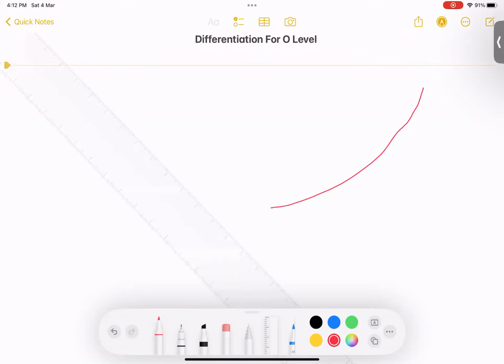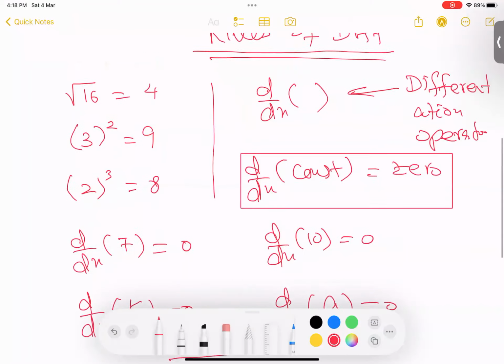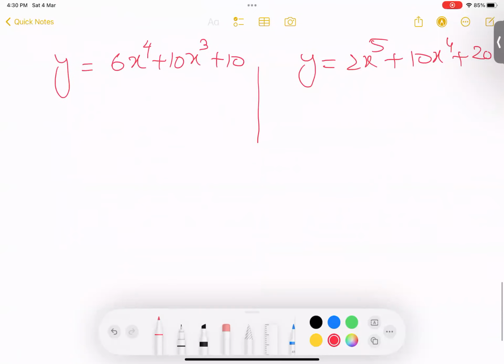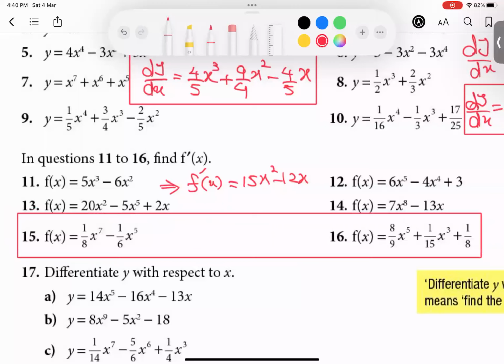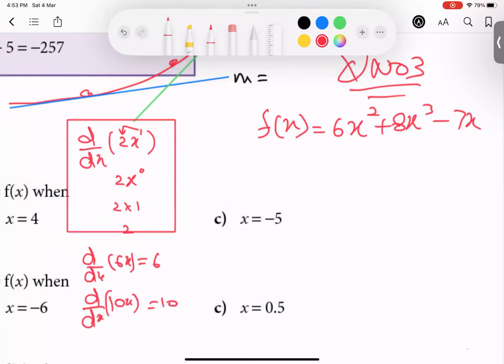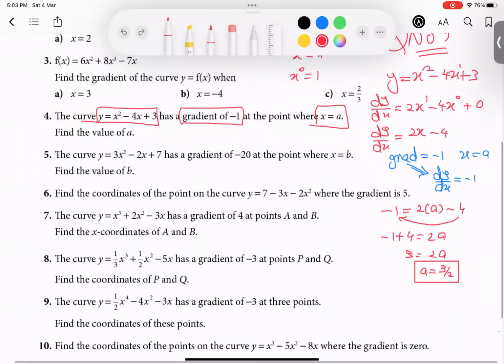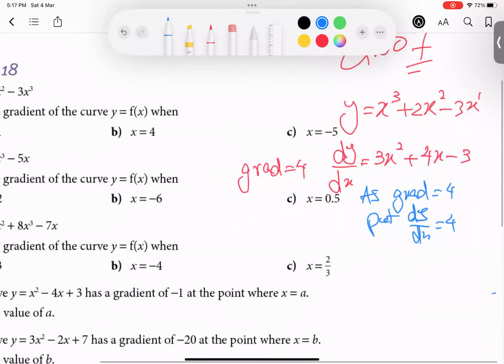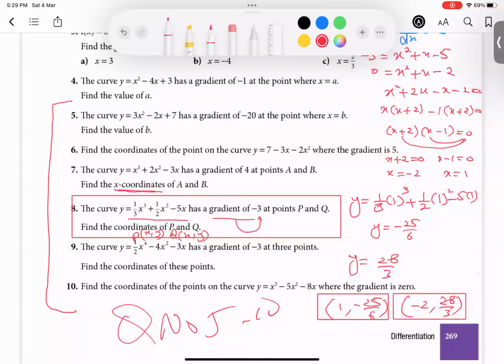Basic Concept of O Level Differentiation Part # 1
Differentiation from David Rayner